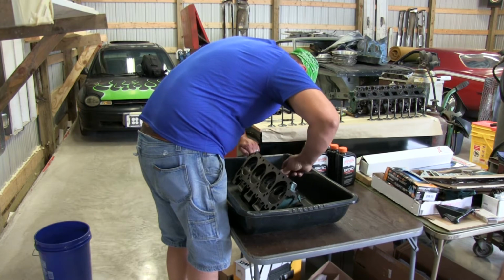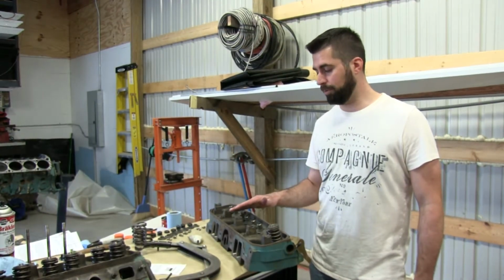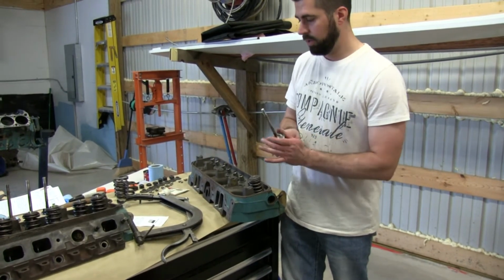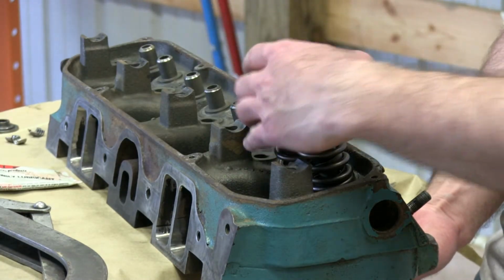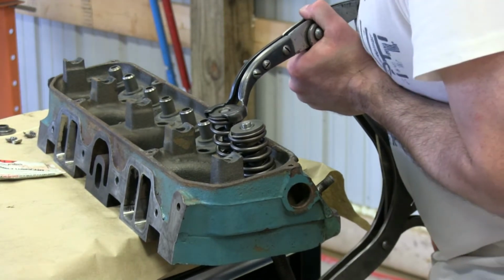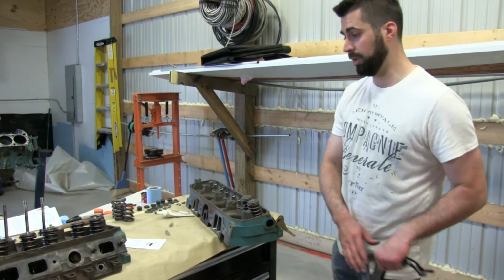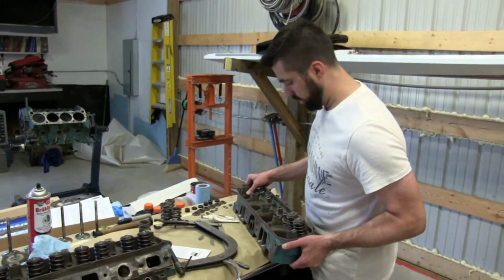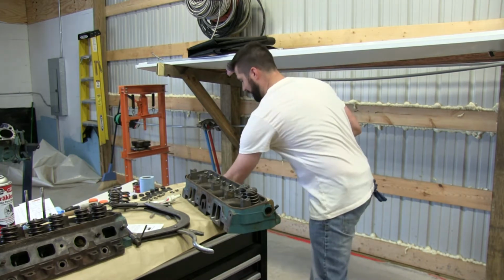Mopar 440 Engine Build Part 13 - Reinstalling Valves Into Cylinder Heads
Well….. It’s time.  You saw us pull this big old Chrysler 440 out last fall, and we are now starting the process of a basic rebuild to make sure everything is tight and ready for years of enjoyment.

In this episode we show you how to reinstall the intake and exhaust valves from a 440 Big Block back into 906 cylinder heads, with heavier springs using a sketchy valve spring compressor tool.

Plans for this engine in future episodes include:
-New Gaskets all around
-New Freeze Plugs all around
-New Water pump
-Hughes mild street cam
-Gasket match Intake and Intake ports on heads
-HP Manifolds
-TTI dual exhaust